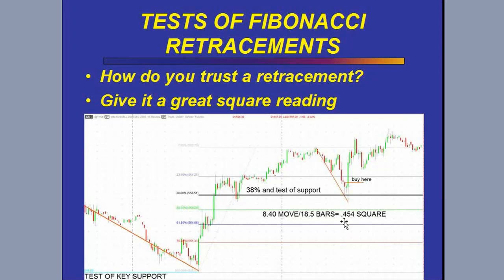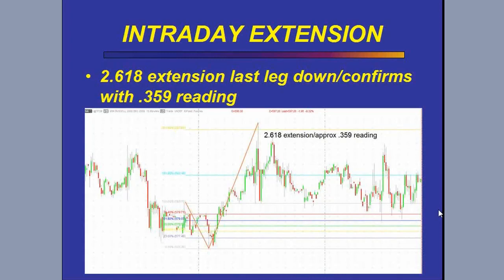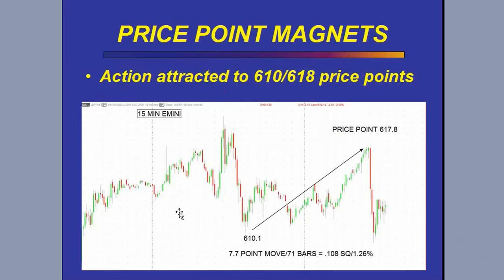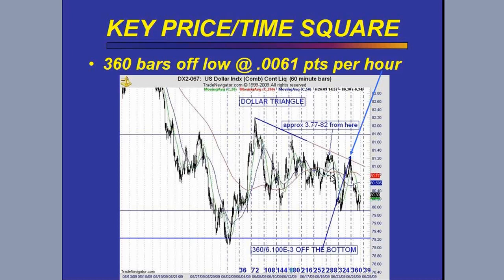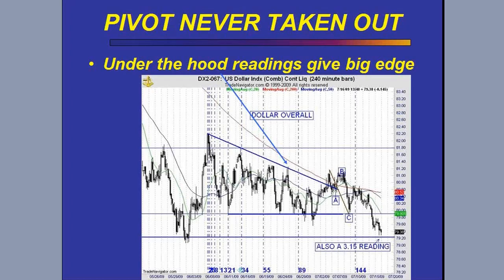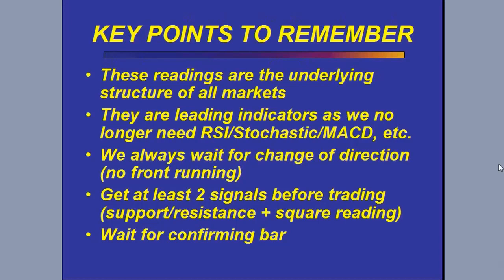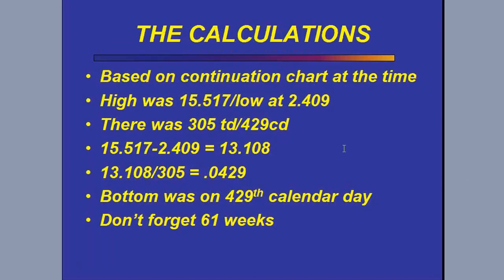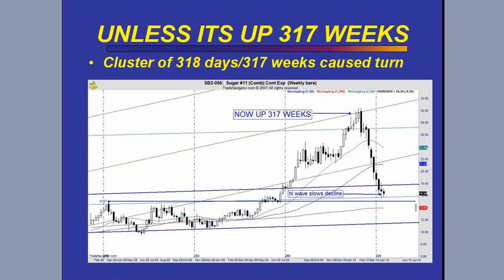Market Cycles: 4/11: Jeff Greenblatt: 9/11/10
Video Contents: How do you trust a retracement, Intraday Extensions, June 2009 Dollar price time square (360 bars), Dollar bear market (.144 points per week with a .233 percent change), Price and time calculations, Sugar price and time square,